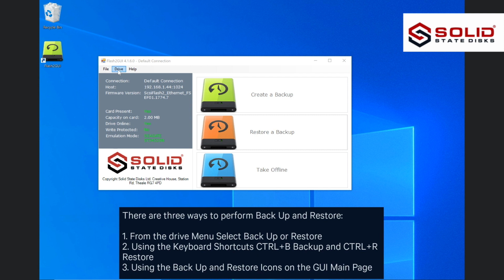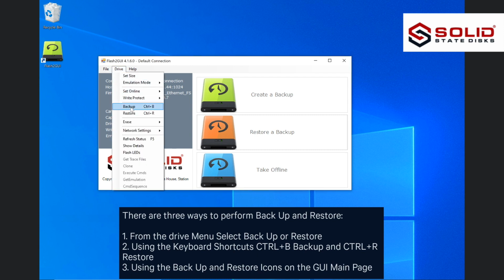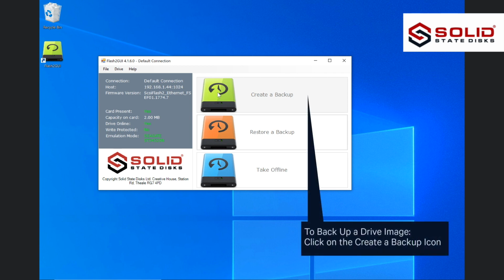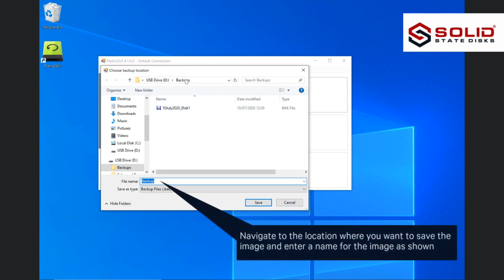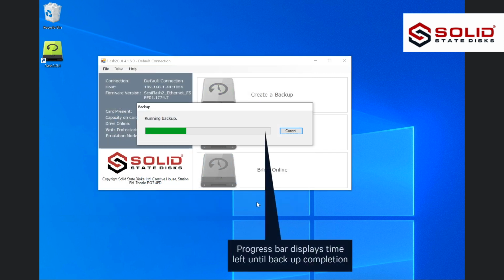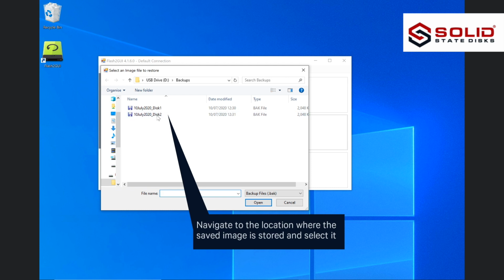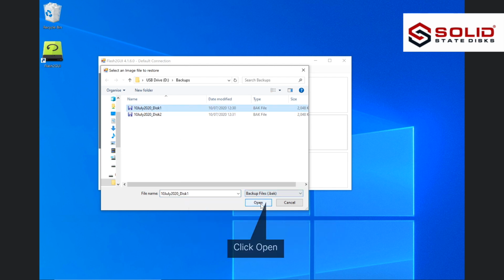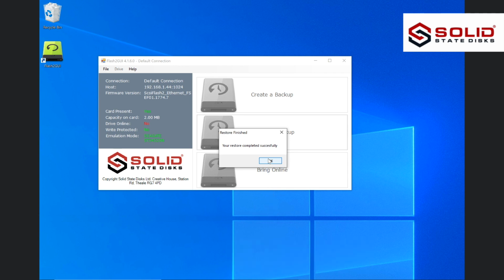Chapter 1 - Part 4 – Performing Backup and Restore Functions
Solid State Disks "How To" Video Library Collection